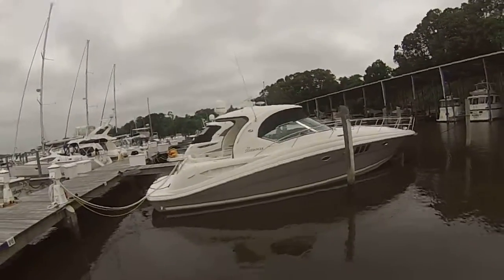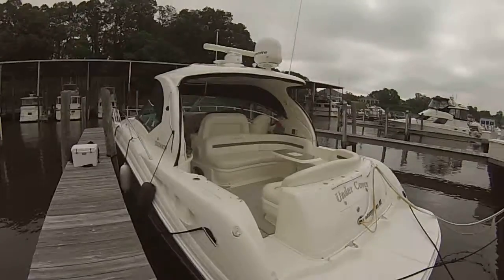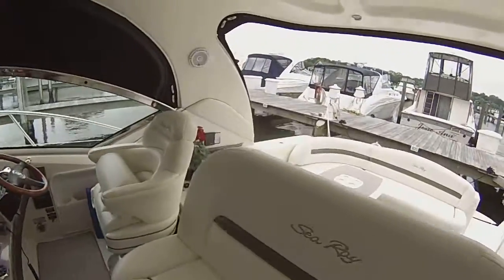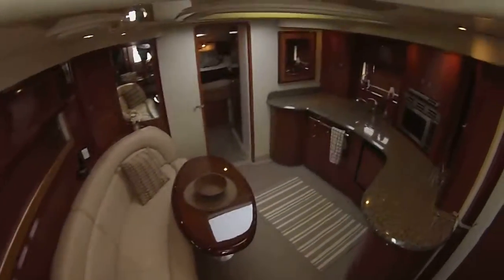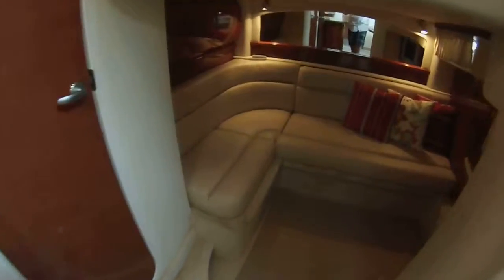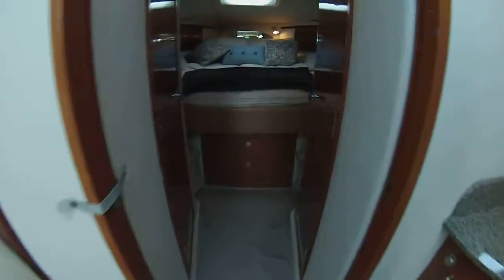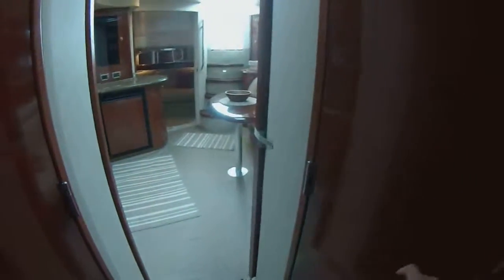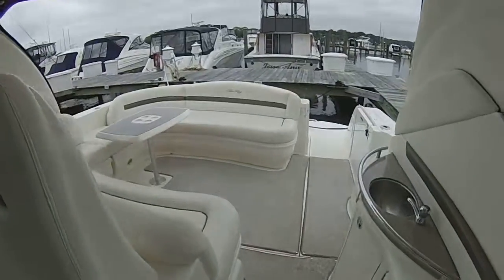Sea Ray 44 Sundancer 2006